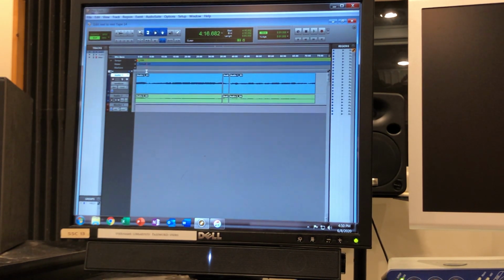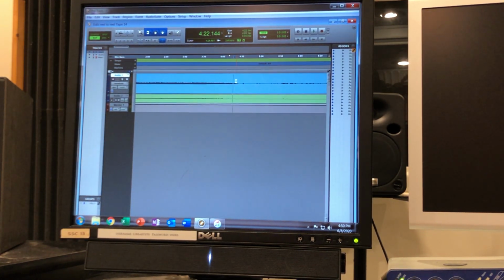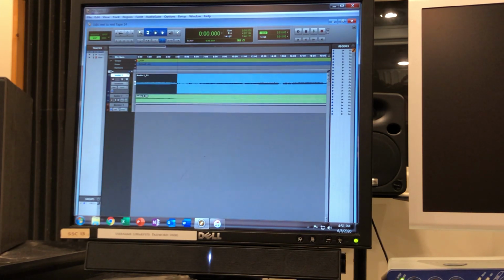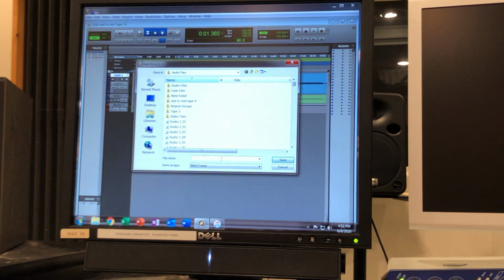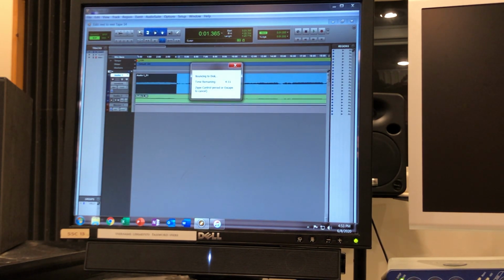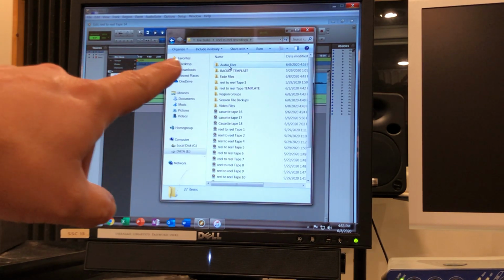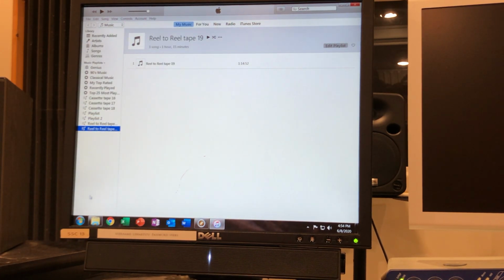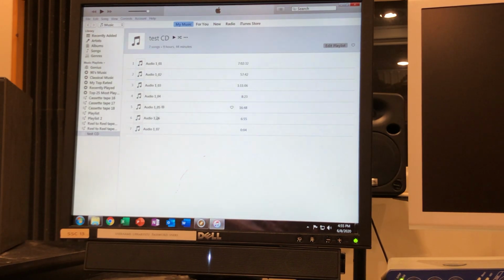Pro Tools Tutorial 21, Bouncing Individual Songs From a Group of Songs